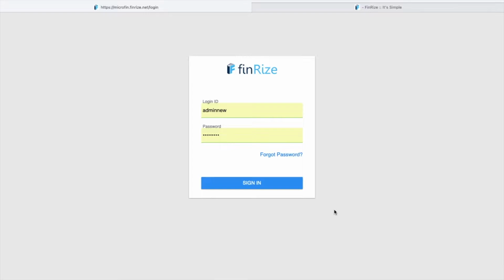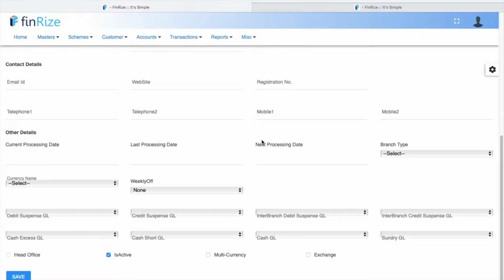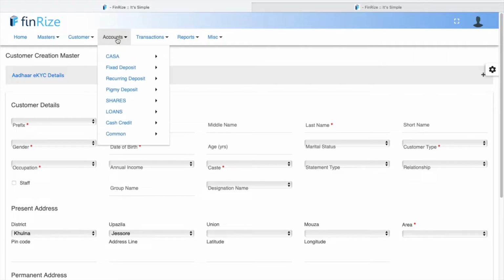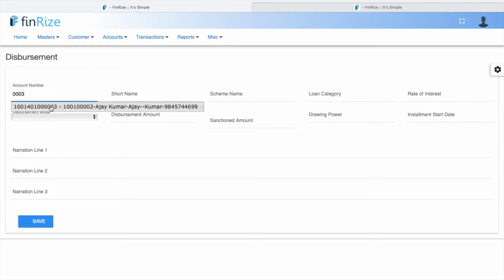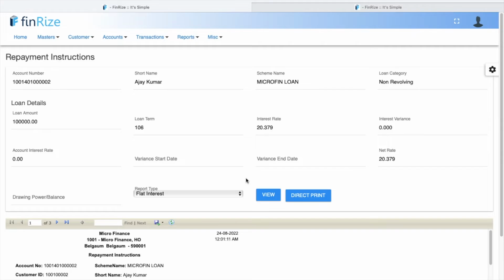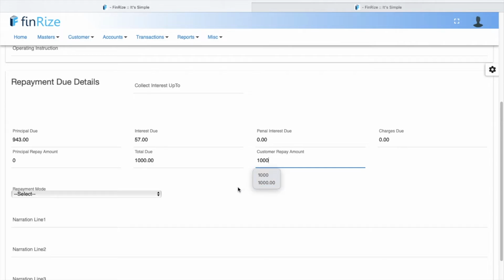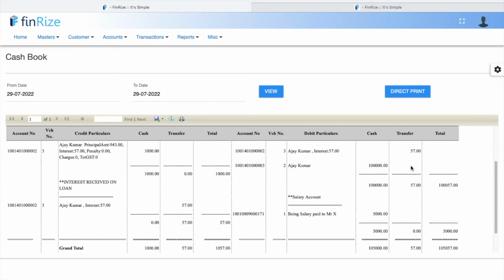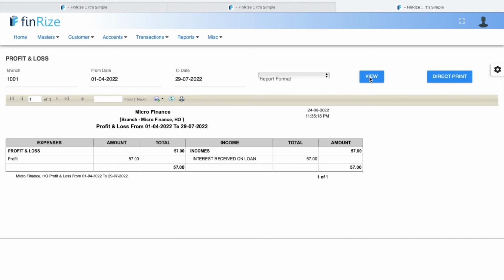finRize Micro Finance Demo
Fortune Infoserve - finRize Micro Finance Demo